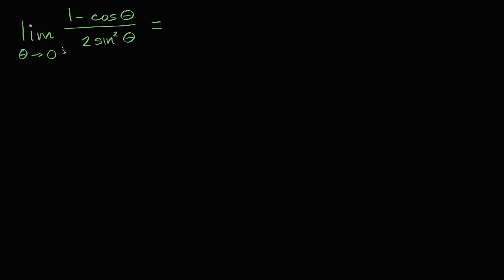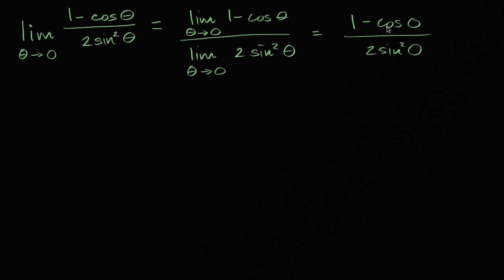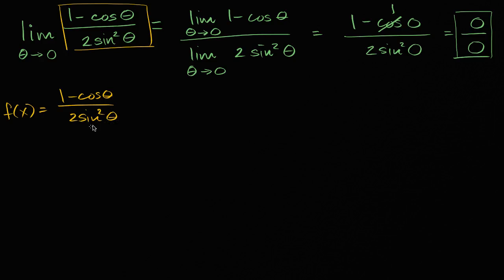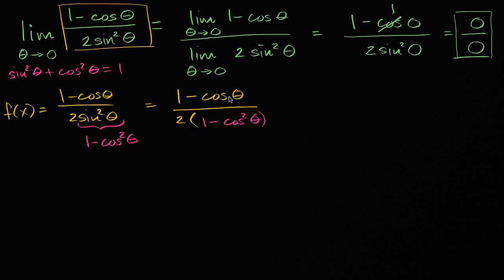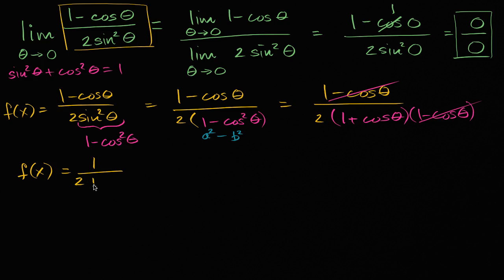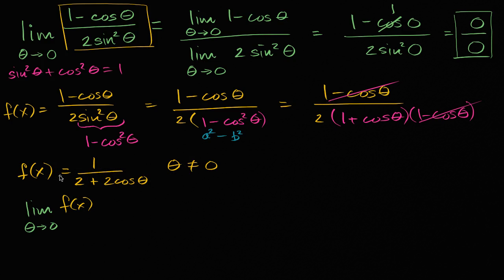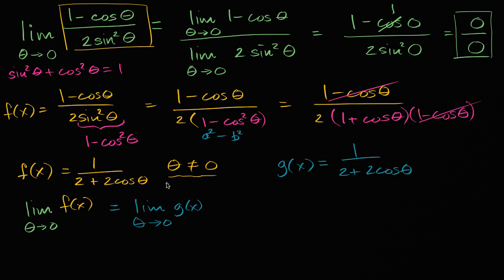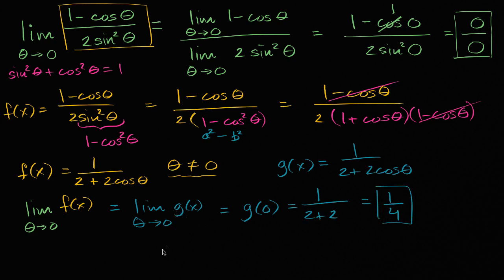Trig limit using pythagorean identity | Limits and continuity | AP Calculus AB | Khan Academy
Courses on Khan Academy are always 100% free. Start practicing—and saving your progress—now

Sal finds the limit at _=0 of (1-cos_)/(2sin__) by rewriting the expression using the Pythagorean identity.